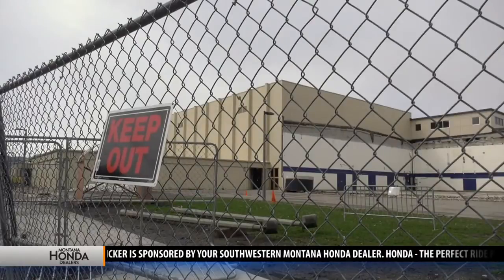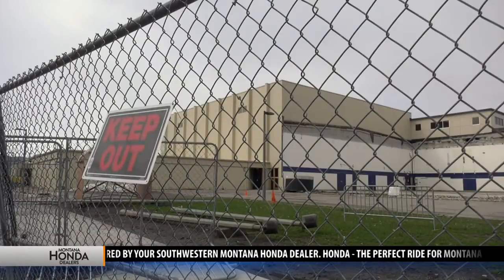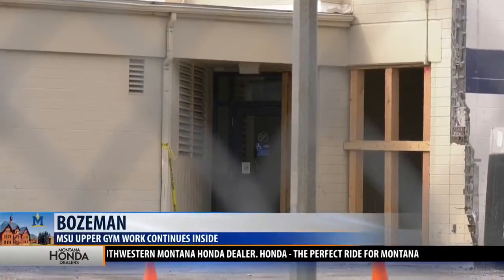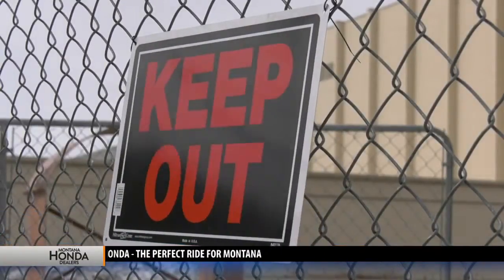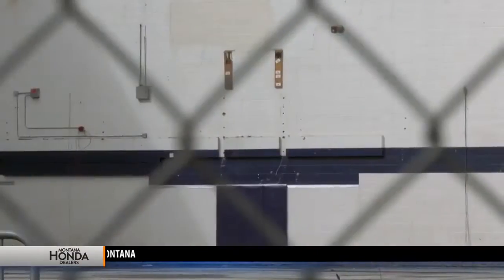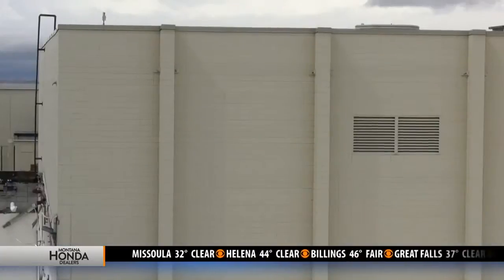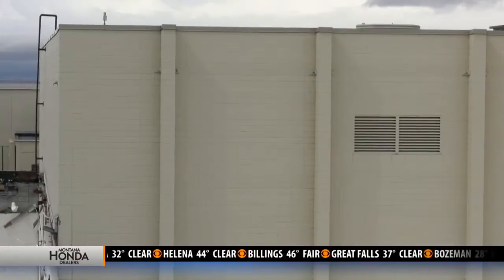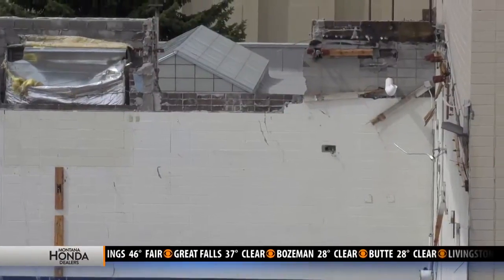MSU fitness center update: Upper Gym to be demolished soon